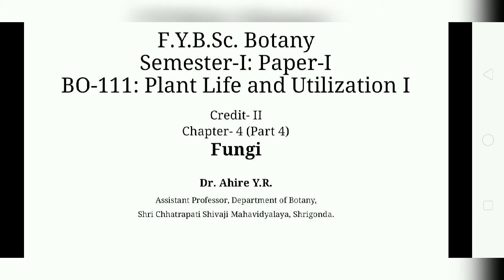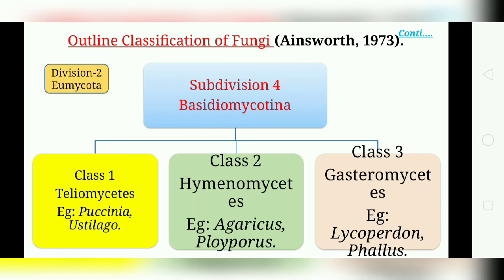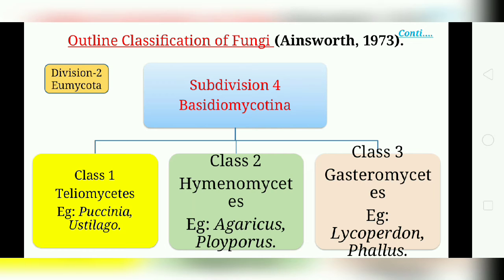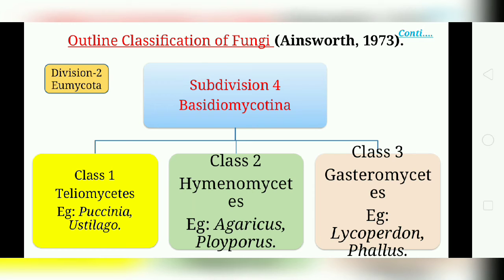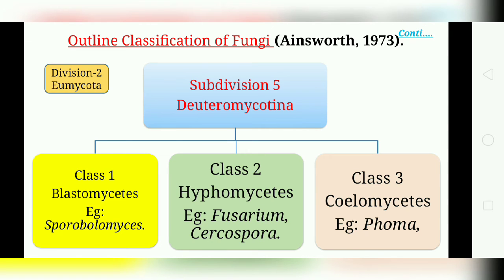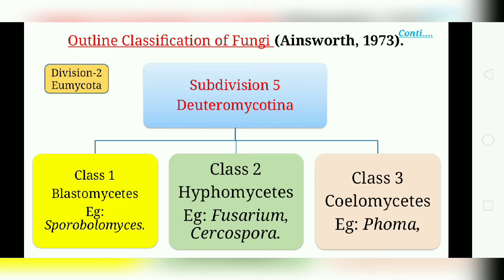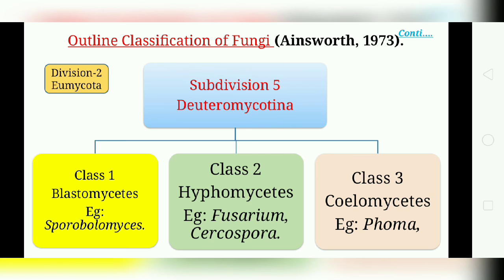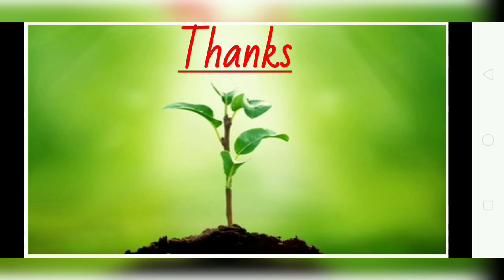Chapter 4 (Part-4) Fungi